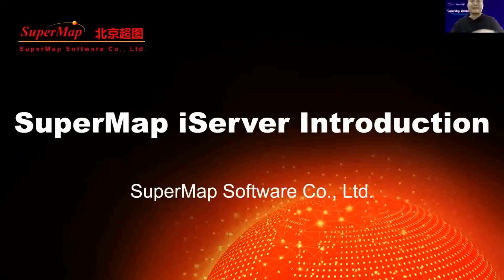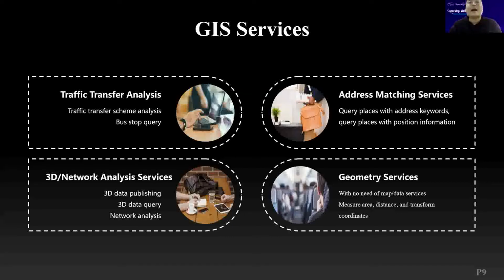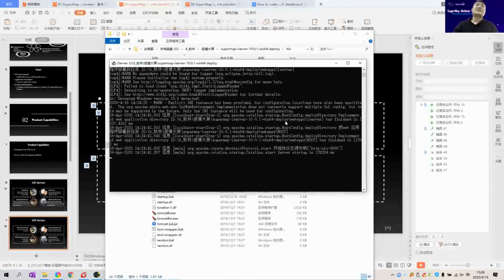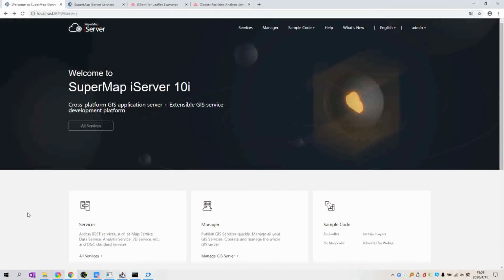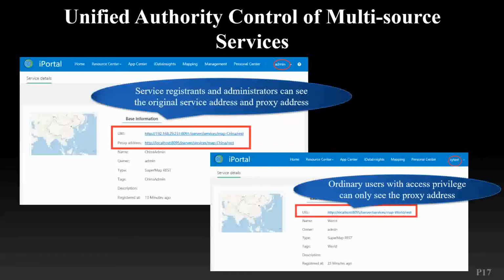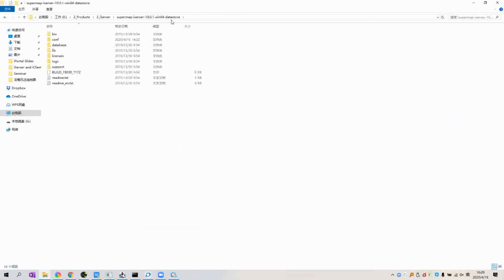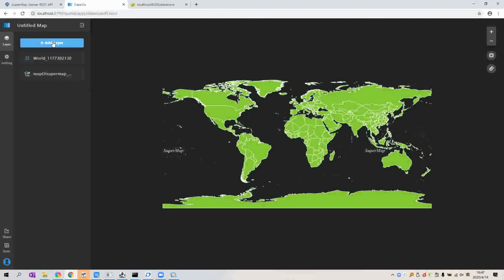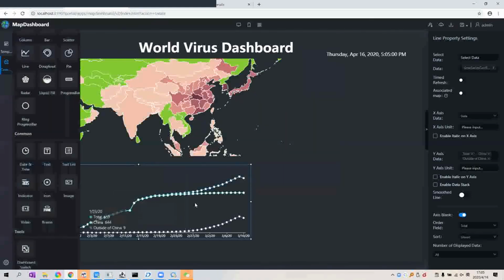How to Make Your Own GIS Dashboard - Take the Coronavirus as an Example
Jayson Yuan, Technical Manager of Asia & Oceania Center